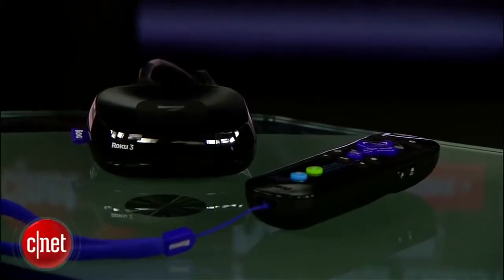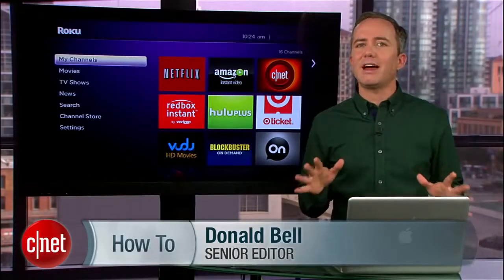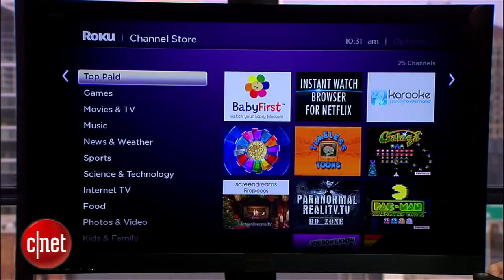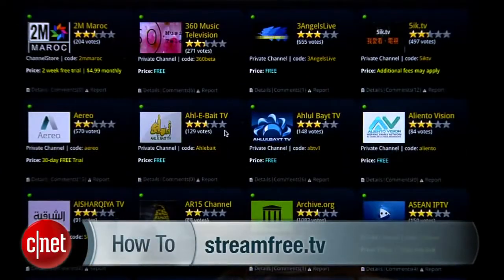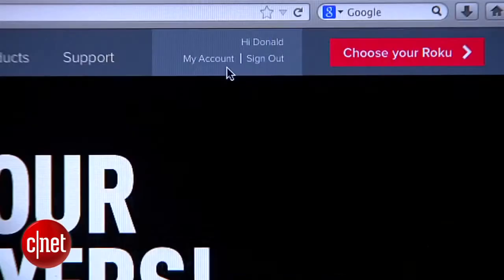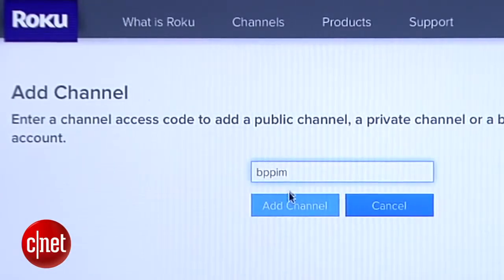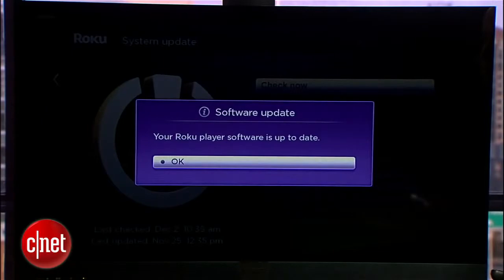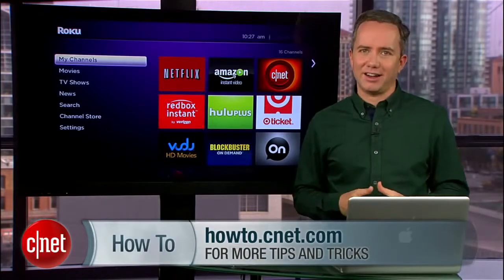CNET How To - Add private channels to Roku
Learn how to easily find and install private channels on your Roku streaming-media player.

CNET Top 5 - Worst products of 2012 CNET News - Gift Guide: Unique tech gifts CNET On Cars - BMW